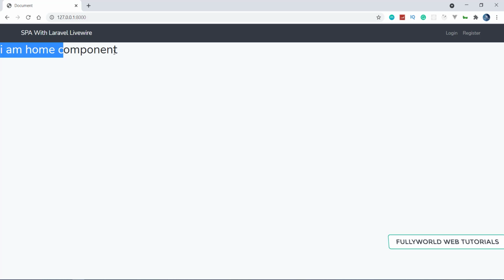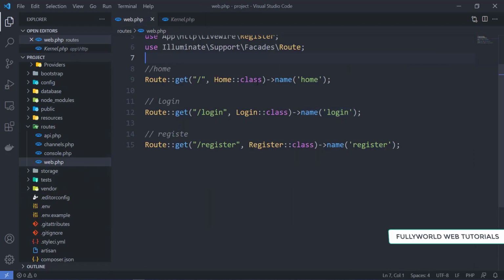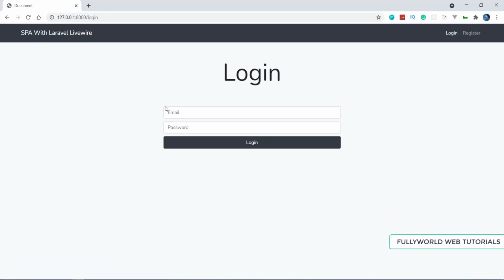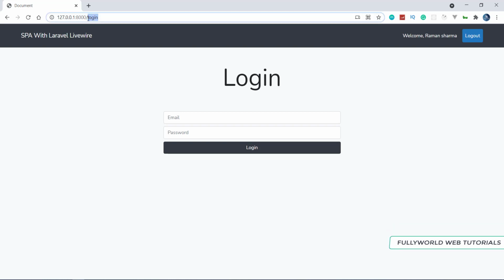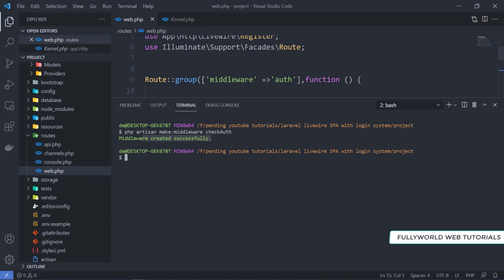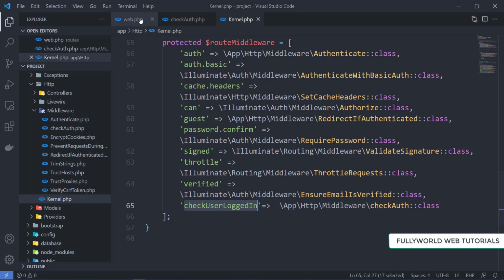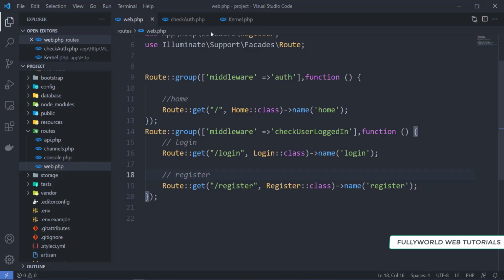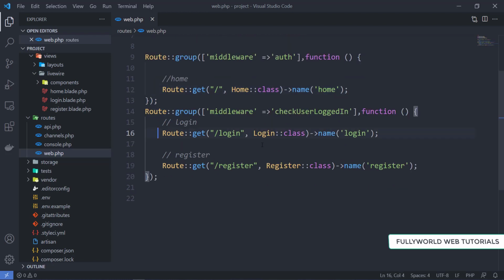#7 Applying Routing Middleware | Laravel Livewire Single Page Application With Login System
Hello friends, This is a new series here.
This series is based on Laravel 8.

We are creating a Single Page Application Using Laravel Livewire And Turbolinks.

This is the 7th part of this series and in this part, I am going to tell you:-
1. How to make middleware in Laravel?
2. How to make a group of Routes?
3. How to apply middleware in the group of routes and in a single route?
4. How to register middleware?

Timestamps:-
0:00 Intro
2:13 Auth Middleware
7:00 Custom Middleware
13:57 Final Words
14:56 End